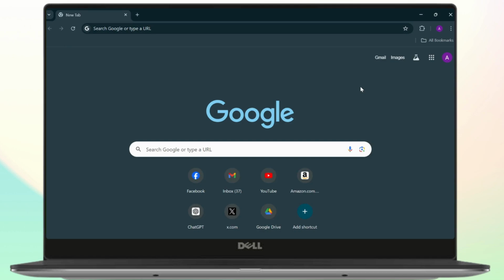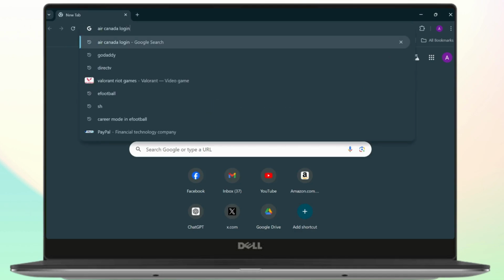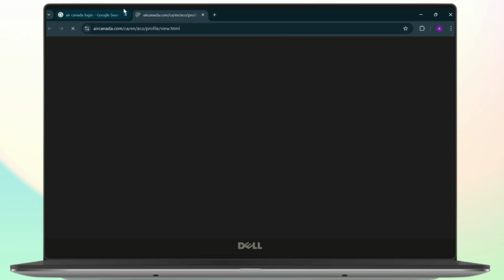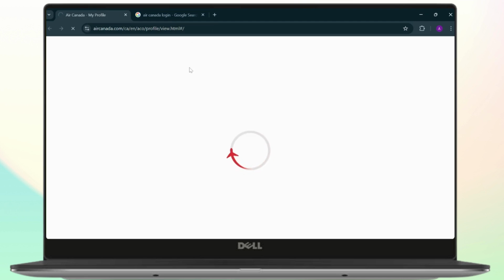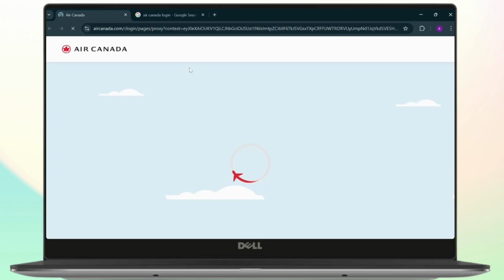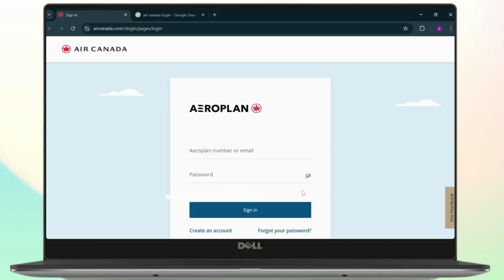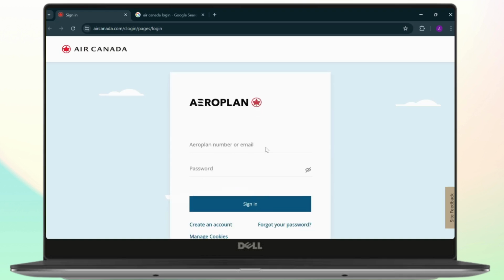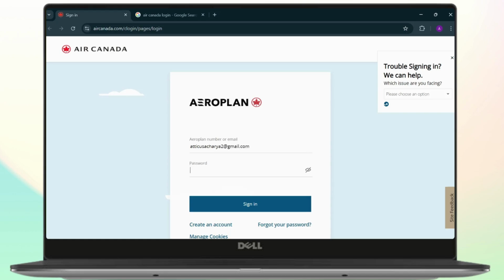How to Login to Canada Air Account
In this comprehensive tutorial, you'll learn the exact steps to log in to your Air Canada account seamlessly. Whether you're accessing your employee account or managing your Aeroplan, this guide covers everything you need to know.

In this video, you will discover how to log in to your Air Canada employee account, troubleshoot login issues, and navigate the login page effectively.

0:20 Step 1: Accessing the Air Canada Login Page
0:45 Step 2: Entering Your Credentials
1:15 Step 3: Troubleshooting Common Login Issues